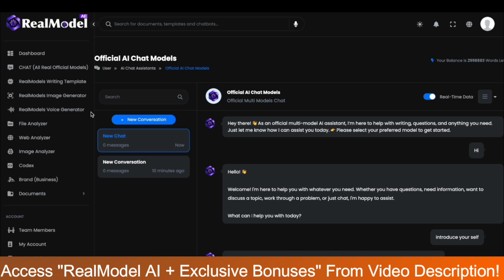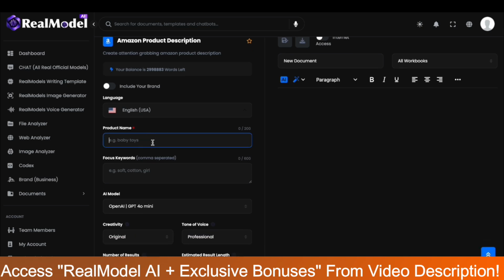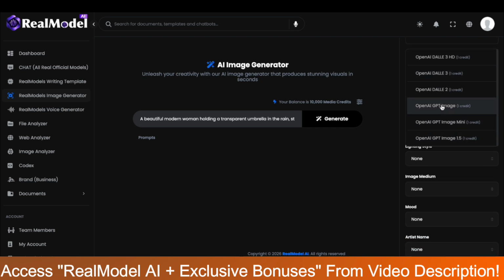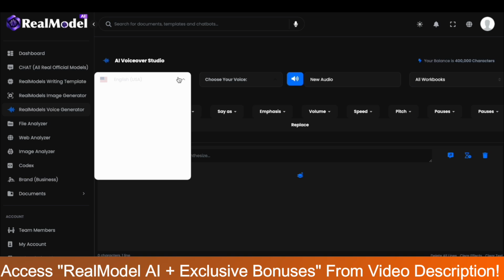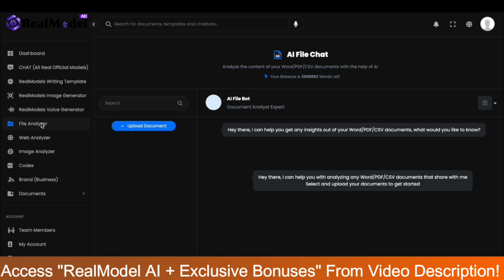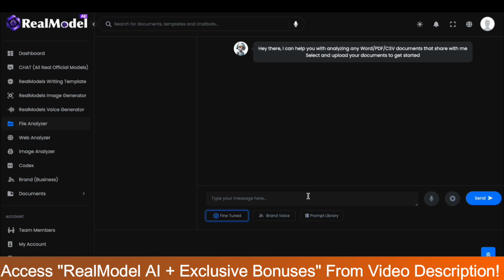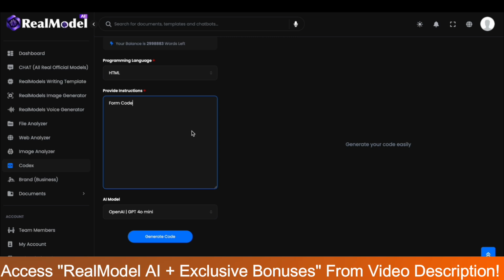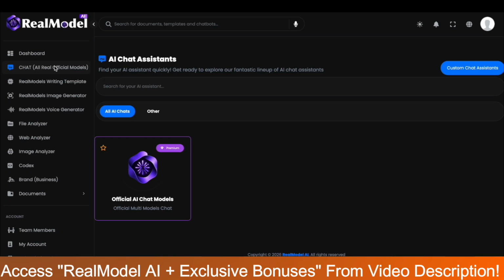RealModel AI Review & Epic Bonuses 🔴 In-depth Walkthrough & Honest Verdict 🔴 InstantlyClaw Demo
◀◀ Get RealModel AI + Exclusive Bonuses
What is the RealModel AI?
RealModel AI is a cloud-based dashboard that consolidates access to multiple AI models, including ChatGPT, Claude, Gemini, Grok, and DeepSeek, under a single login. Rather than maintaining separate accounts for each platform, users switch between models from one interface. The standout features include instant model switching, a built-in prompt library, and a unified workspace covering writing, coding, and research tasks. The major advantage the product promotes is operational simplicity, particularly for users who find managing multiple AI subscriptions time-consuming. It is sold as a one-time purchase with no recurring monthly fees.
Upsells / OTOs Details:
FE: RealModel AI
Single-purchase access to an AI dashboard claiming to connect users to GPT, Claude, Gemini, Grok, and DeepSeek through official APIs.

Upsell 1: RealModel AI Unlimited
Upgrades the front-end by removing usage limits, giving users unrestricted access to prompts, projects, and model switching.

Upsell 2: RealModel AI DFY
Provides pre-built campaigns, templates, and ready-to-use content designed to reduce setup time and manual work for new users.

Upsell 3: RealModel AI Creative Studio
Adds a creative module for producing graphics, ad visuals, and multimedia content without leaving the main dashboard.

Upsell 4: RealModel AI AGENT
Activates an autonomous agent mode that handles multi-step tasks and workflow execution with reduced manual involvement from the user.

Upsell 5: RealModel AI Profit Machine

Upsell 6: RealModel AI ENTERPRISE
Expands access to enterprise-tier features including higher usage thresholds, priority support, and tools suited for larger business operations.

Upsell 7: RealModel AI AutoFlow Engine
A workflow automation module that connects tasks, triggers, and AI outputs into organized content and business pipelines.

Upsell 8: RealModel AI Agency
Grants an agency license for managing client accounts and delivering AI-based services across multiple projects from one dashboard.

Upsell 9: RealModel AI Franchise
A reseller license that allows buyers to sell RealModel AI under their own brand and retain the generated profits.

Upsell 10: RealModel AI WhiteLabel
Full white-label rights to rebrand the platform with a custom name, logo, and domain, then sell it as an independent software product.